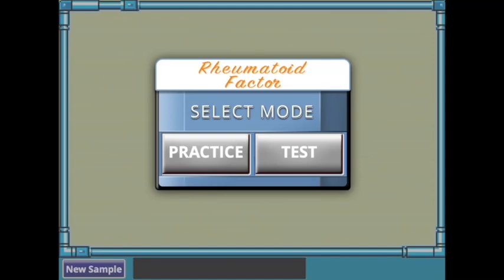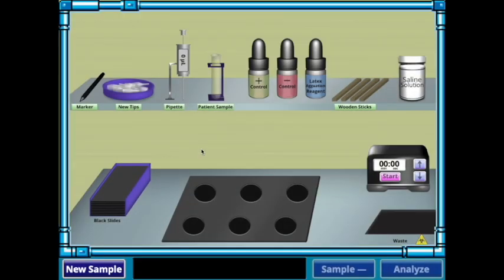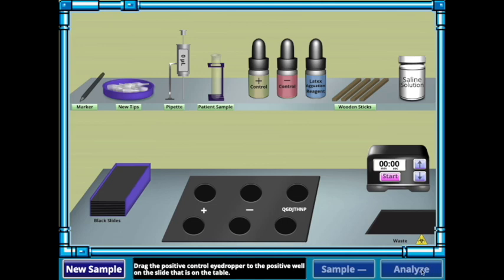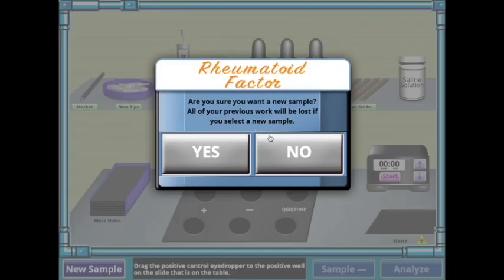Rheumatoid Factor Walkthrough